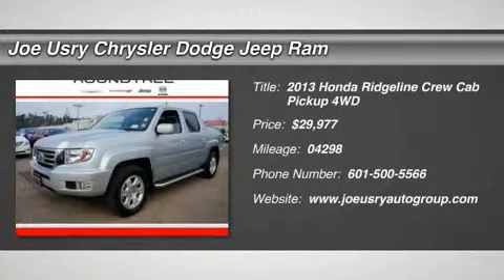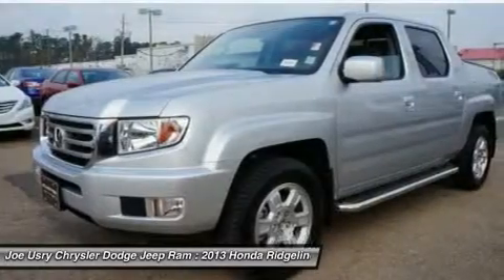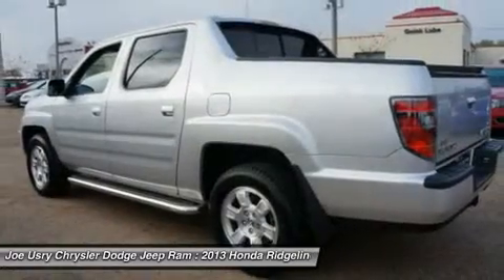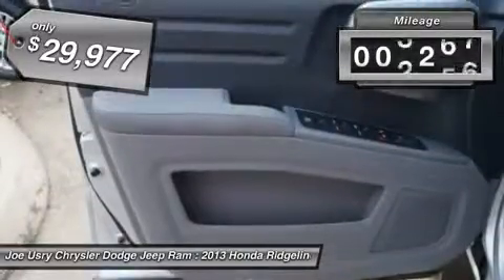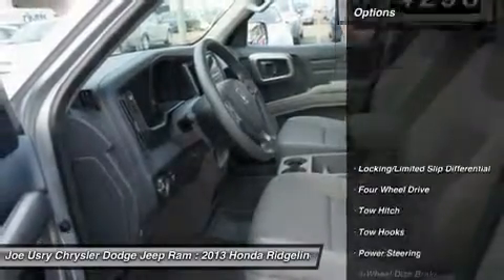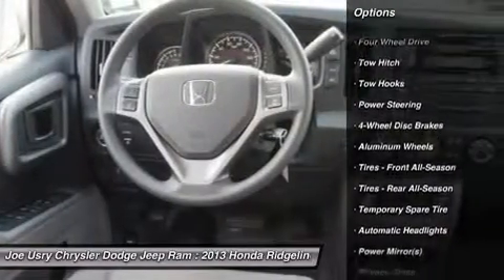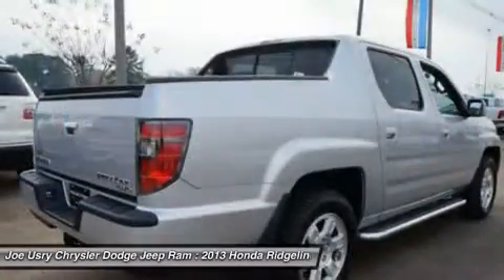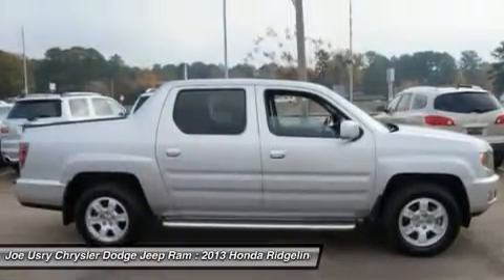2013 HONDA RIDGELINE Jackson, MS DB012777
2013 HONDA RIDGELINE Jackson, MS
Stock# DB012777

5395 I 55 N.

Don't miss this 2013 Honda Ridgeline. It's equipped with Automatic transmission and features a Alabaster Silver Metallic exterior. With 4298 miles, you'll want to take this car home. Make a great choice today.